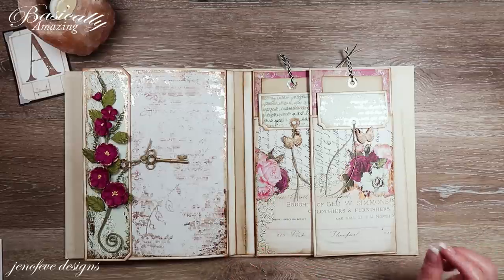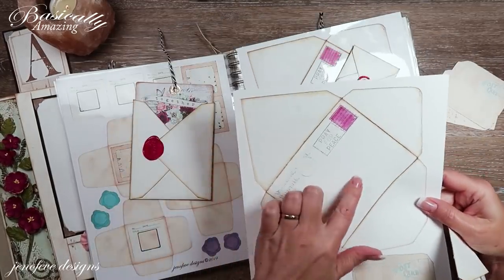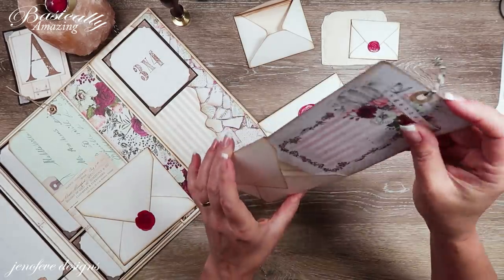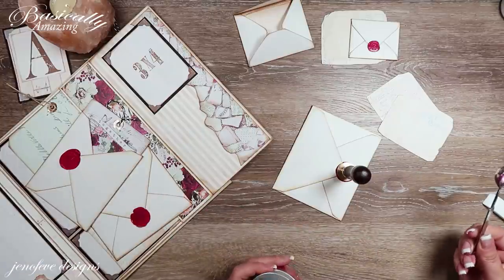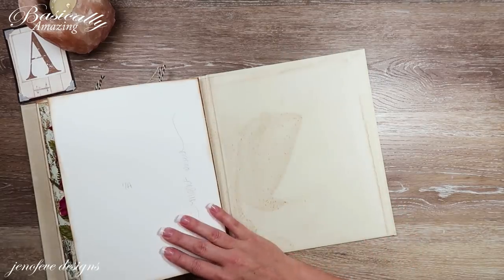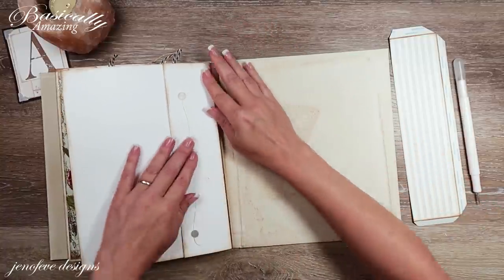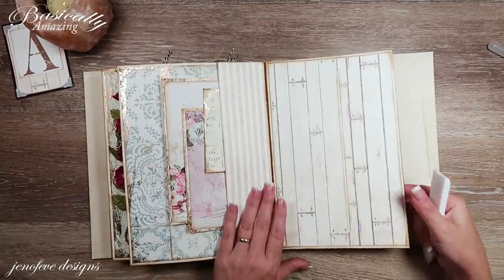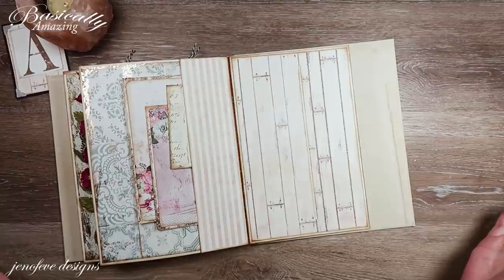Slim Flip Pocket & Envelope Insert Ideas~Tutorial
A fun and easy Slim Flip Pocket with lots of room for photo mats and a few Envelope Insert Ideas using printable envelopes and wax seals!💜 Basically Amazingly Beautiful!!! 💜
This is a step by step tutorial on how to make these really fun style pages for your scrapbook album, any scrapbook album.  You are going to love the Easy to add Foil Accents on this page!  You really need to give it a try.  This is the 12th video in the video series for the "A"Pretty Mosaic~Basically Amazing~ scrapbook album.

~Main Base Page Templates Used~
1 of 30B Plain on White Card Stock
2 of 10D Leftover pieces
1 of 8B Small Stripes on White Card Stock

💜~Pretty Mosaic Album~A~Basically Amazing~💜
    ~Scrapbook Paper Collection~
*Light Wood~Basically Amazing~
*Small Stripes~Basically Amazing~
*Shades of Color~
*Black & White Background Designs Set #6~
*Vintage Collage Paper-Pink-Neutral-Green
*Vintage Envelopes & Inserts Set #1

-3/8 x 1/32 Magnets- Amazon

💜~Amazon List~Pretty Mosaic Album~A~Basically Amazing~

jenofeve designs
P.O.Box 581624

Jennifer
XOXO